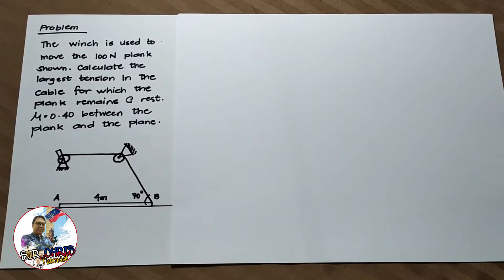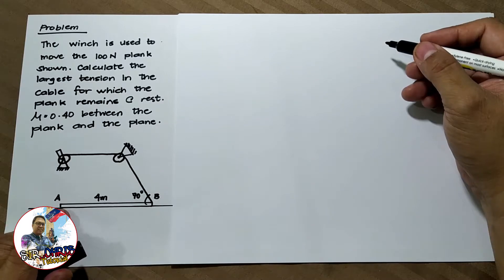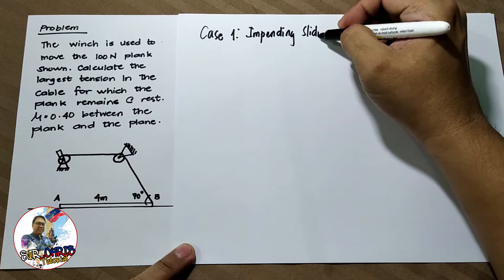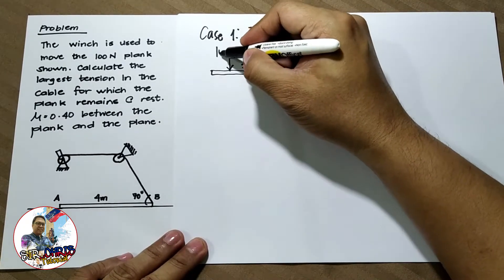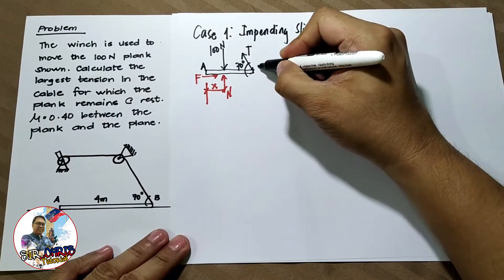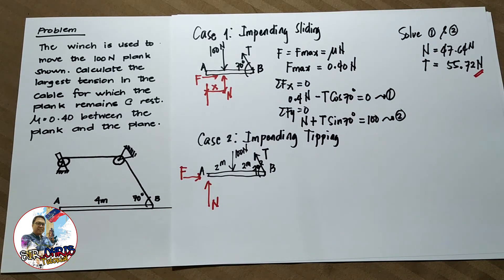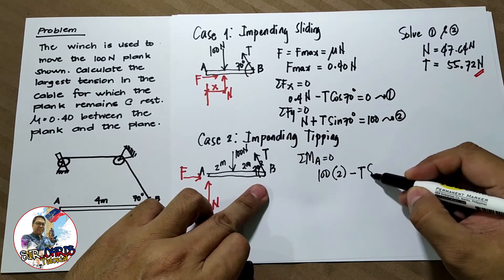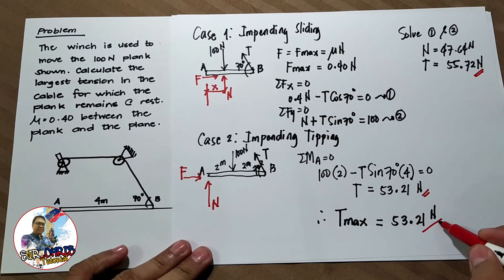STATICS OF RIGID BODIES FRICTION PART 6